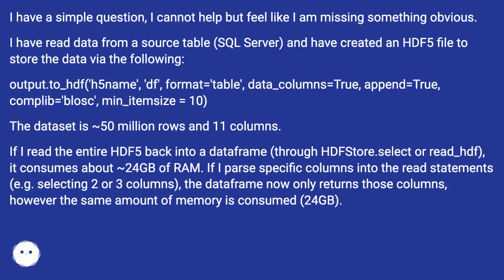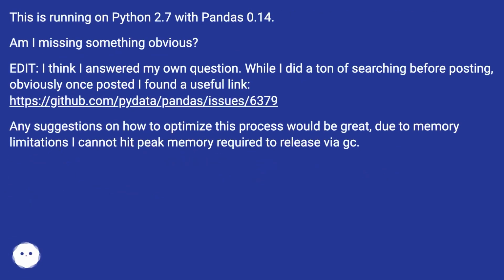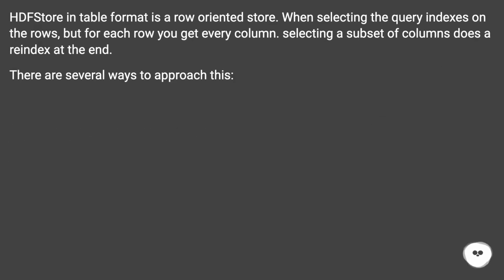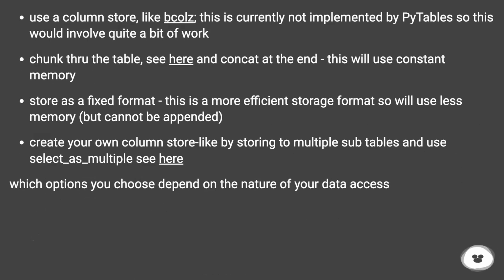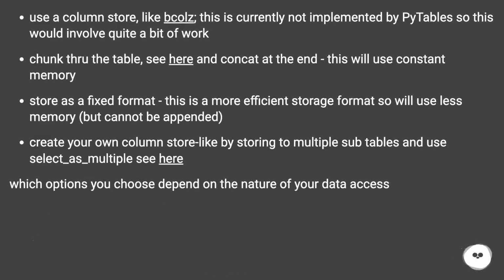Pandas - retrieving HDF5 columns and memory usage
Chapters
00:00 Pandas - Retrieving Hdf5 Columns And Memory Usage
01:20 Accepted Answer Score 5
02:26 Thank you